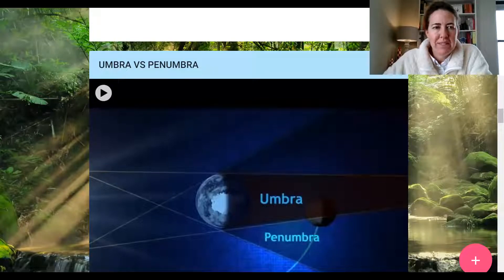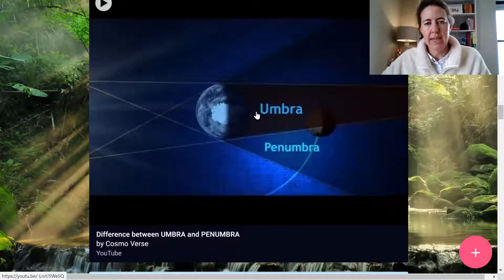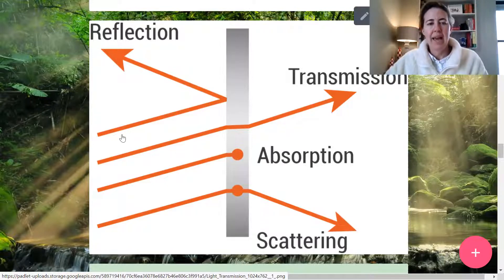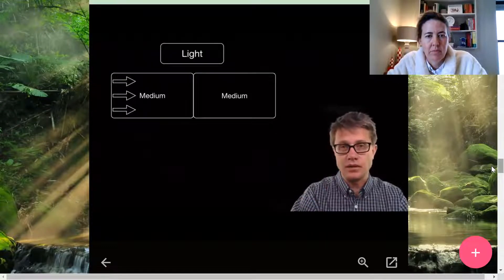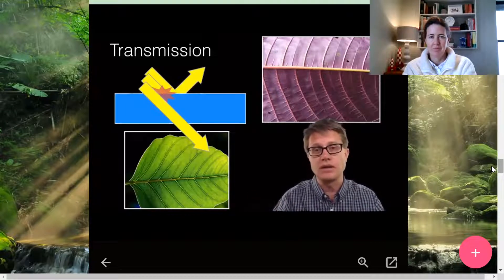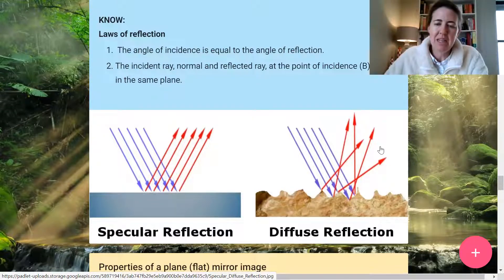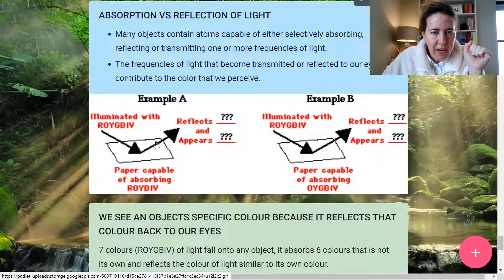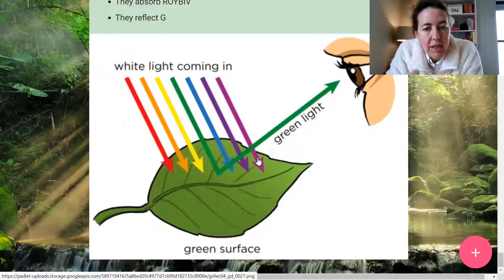Light transmission, reflection, absorption